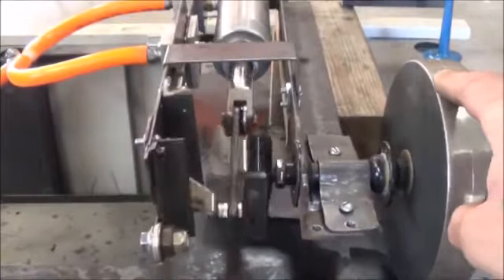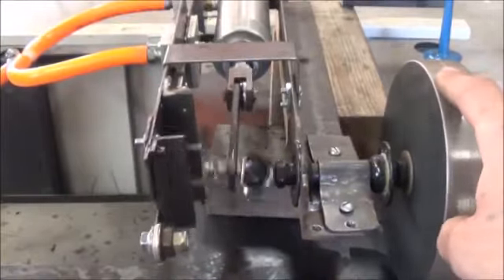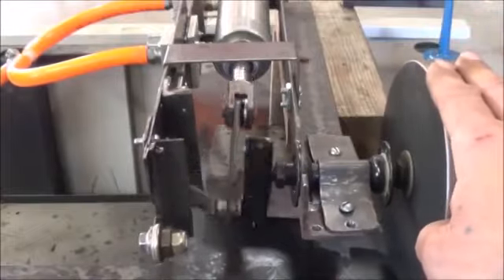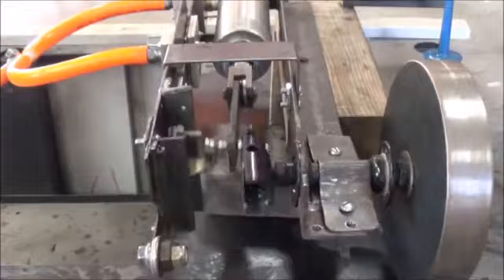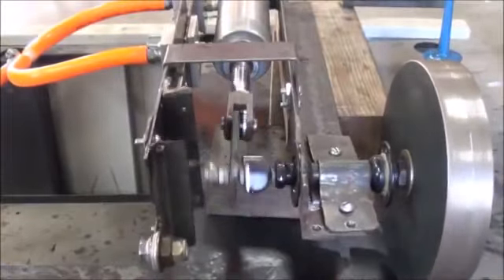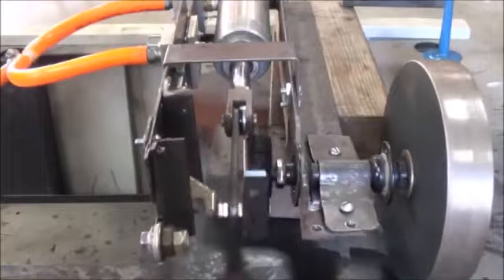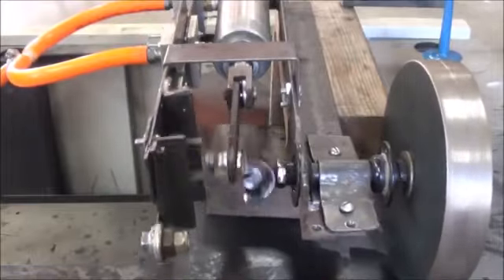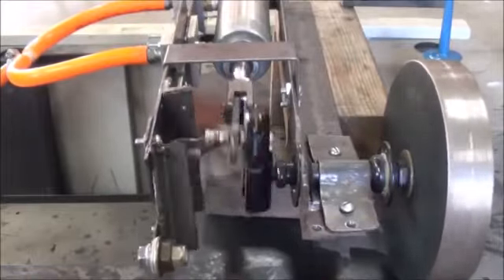STEAM ENGINE build! Awesome Engine for off-grid applications.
This simple to build engine was designed around a Bimba pneumatic ram, add a bike hub and pieces of flat stock and you have a working Engine. You could use cold steam or compressed air to power this engine and make power from off-grid sources of energy.